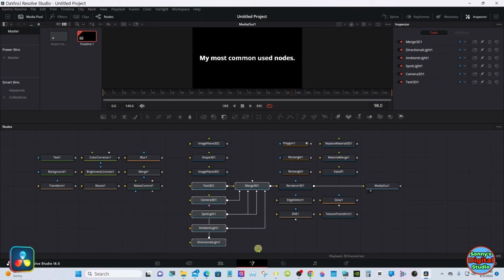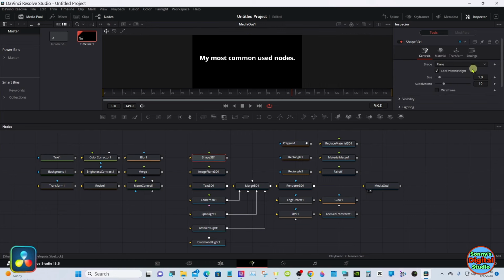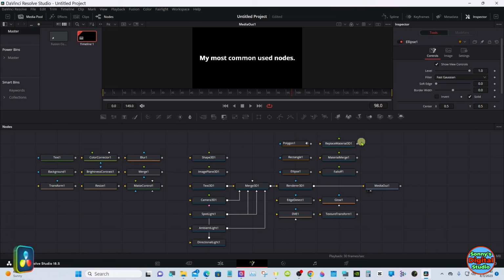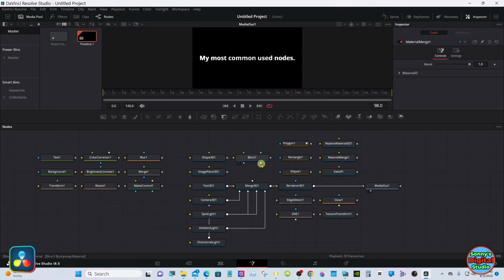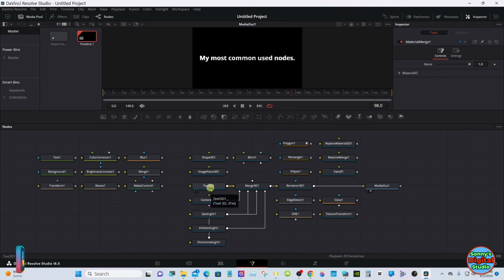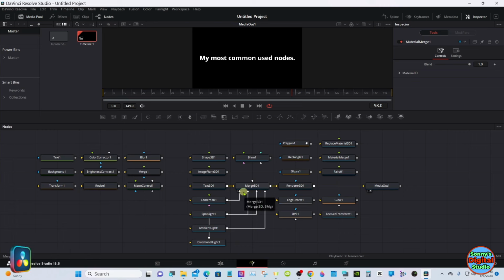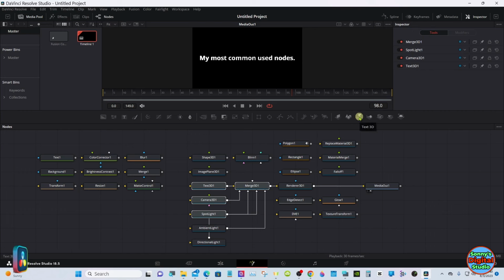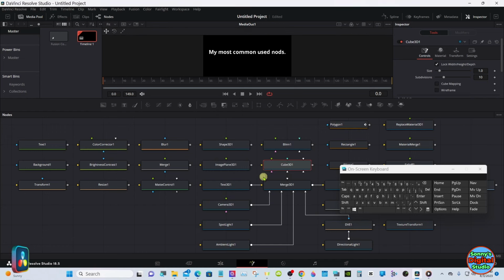Mastering DaVinci Resolve 18.5: My Favorite Nodes Revealed!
In this tutorial I will show you my most used nodes that I don't have to think to hard.